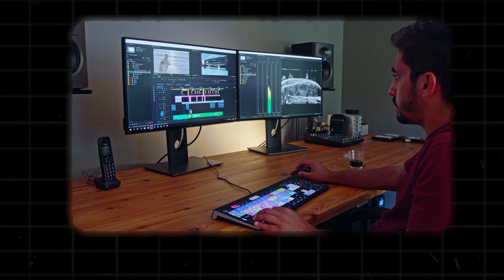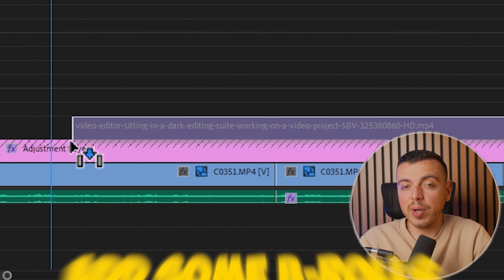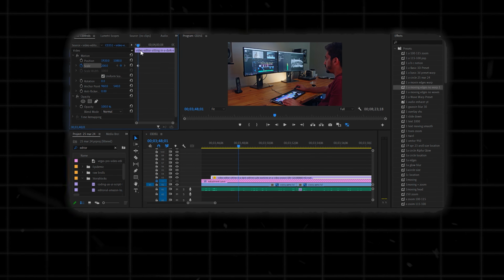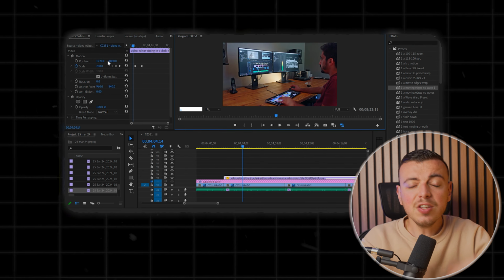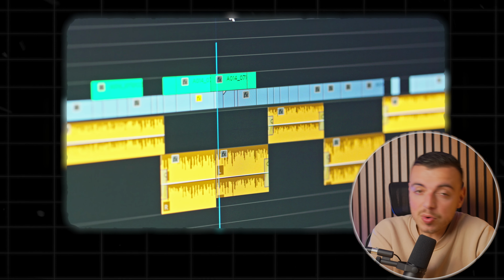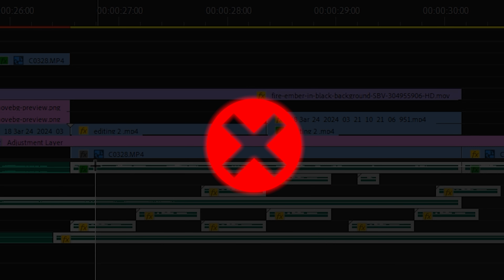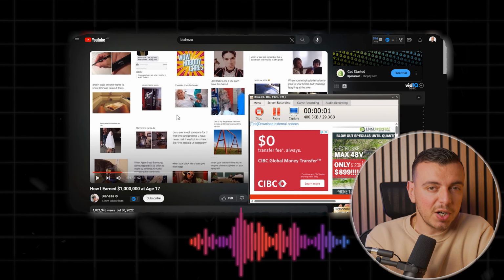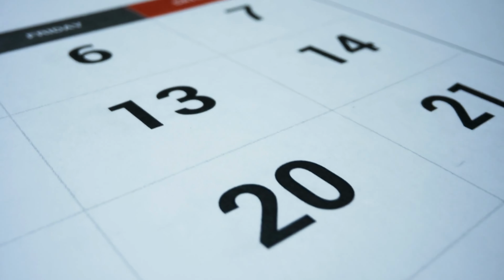How To Edit Videos For Maximum Retention (Beginner to PRO)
I will show you how to edit your videos for maximum retention and make your videos look pro! I will share 5 PRACTICAL tips you need to incorporate into your videos to step up your editing for maximum retention!
Why?

How to Edit as a Beginner With a Cheap Device
Free Lifetime B-Rolls